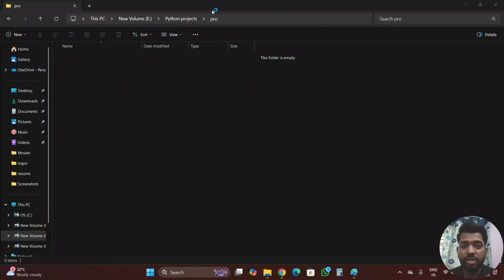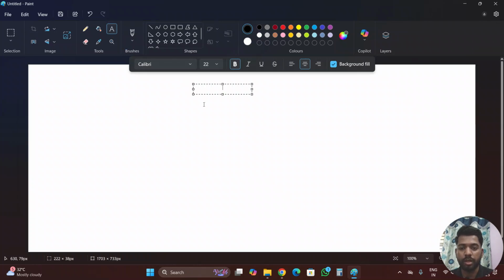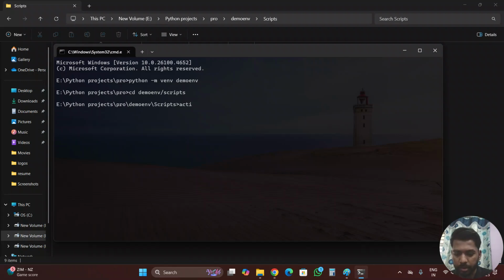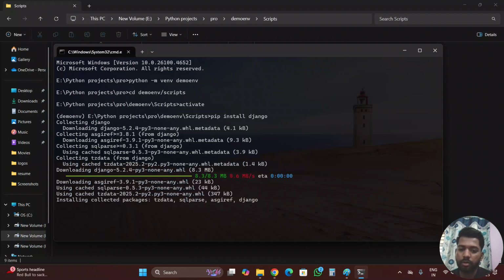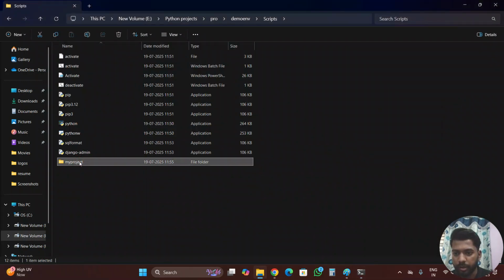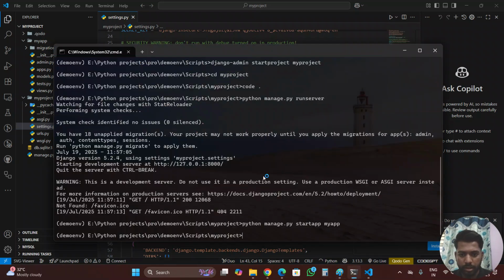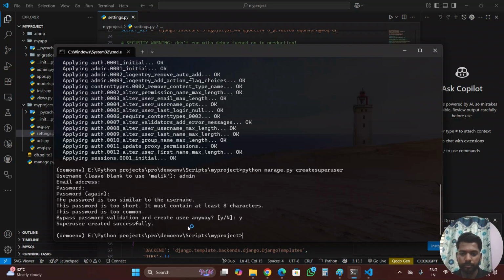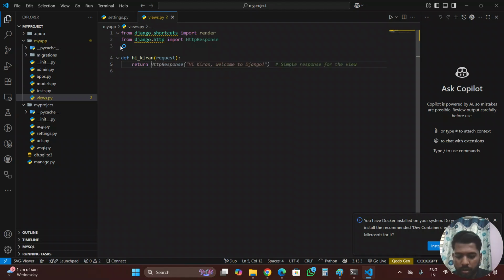How to Create a Django Project | Python | Full-Stack Dev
In this tutorial, you'll learn how to set up a Python virtual environment and create your first Django project from scratch. Whether you're just starting with Django or need a quick refresher, this step-by-step guide has you covered!

🔧 What you'll learn:

Installing virtualenv or using venv
Creating and activating a virtual environment
Installing Django using pip
Starting a new Django project